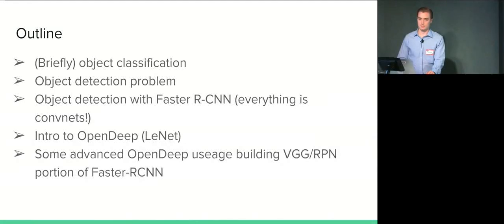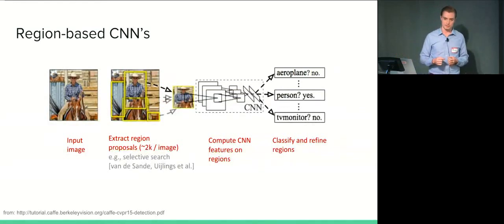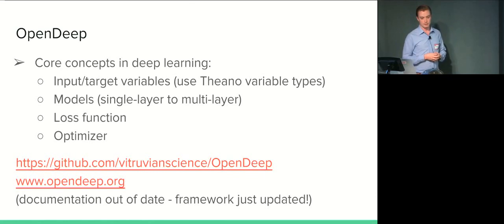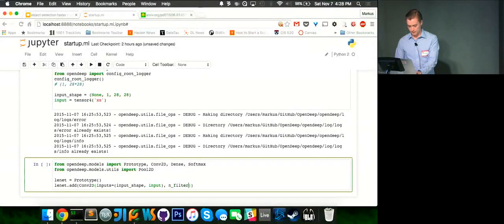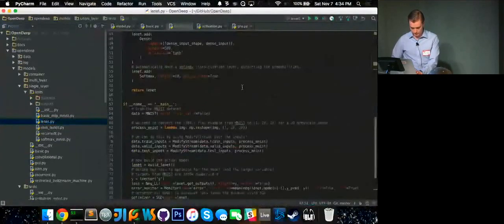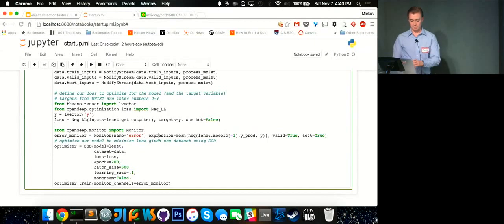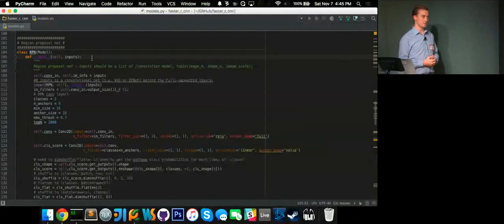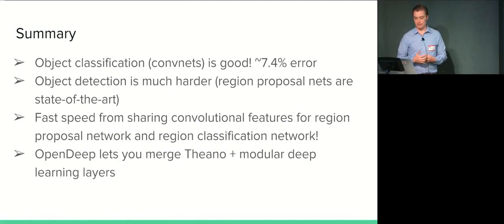Startup.ML Deep Learning Conference: Markus Beissinger Vitruvian Science